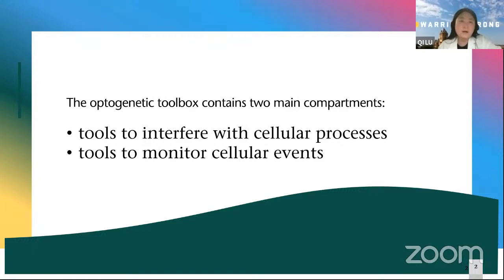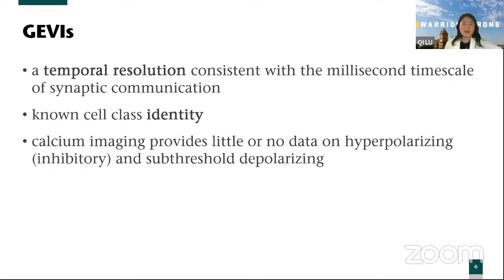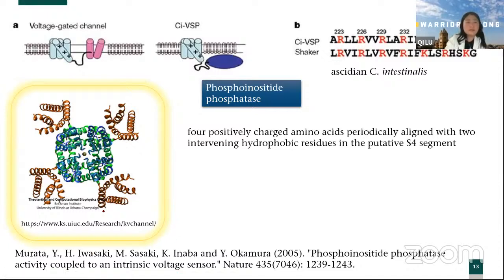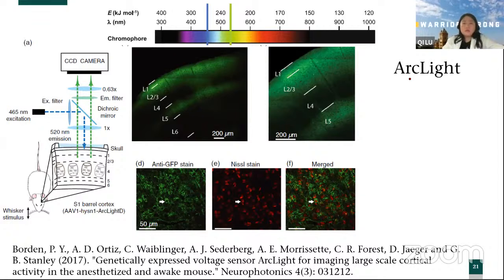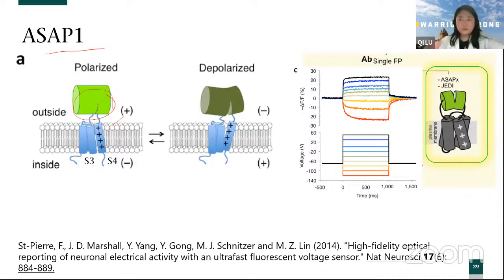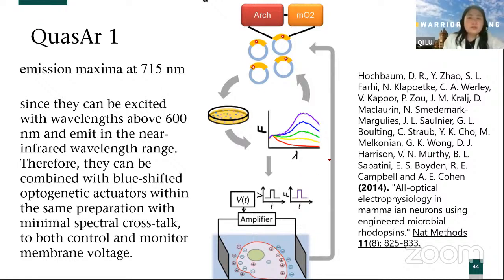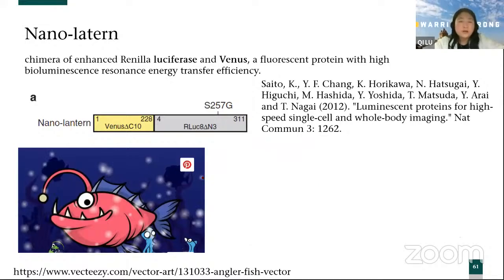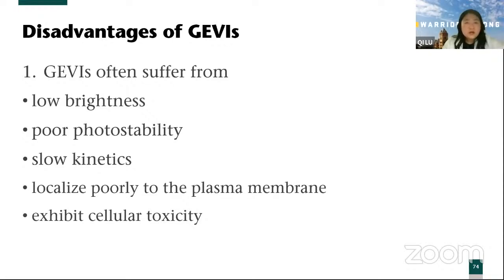Optogenetics Chapter 12 GEVIs Genetically Encoded Voltage Indicators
by Irene Mollinedo-Gajate, Chenchen Song, and Thomas Knöpfel